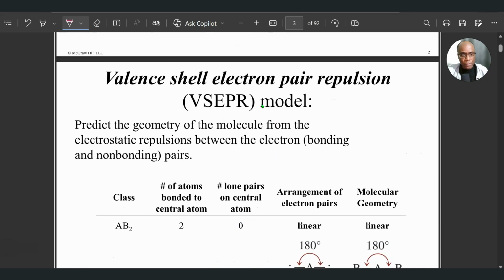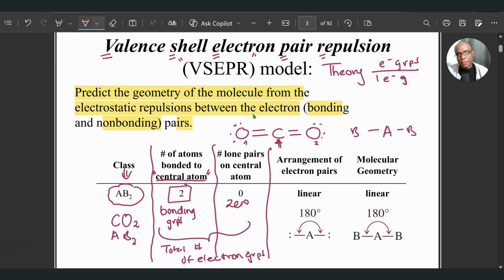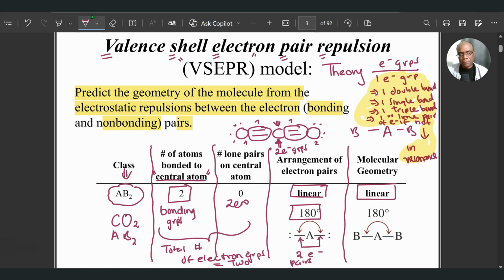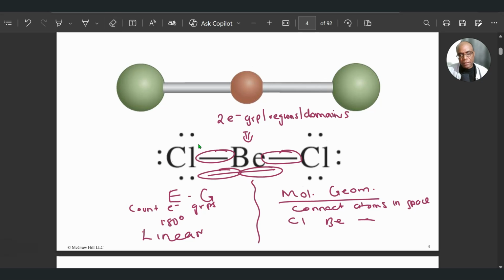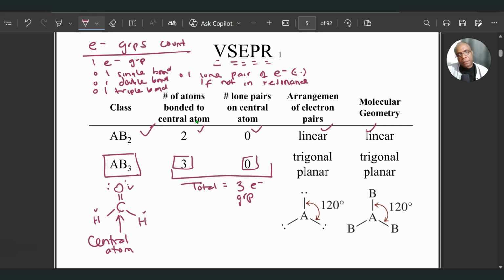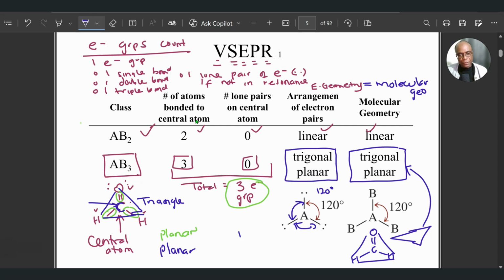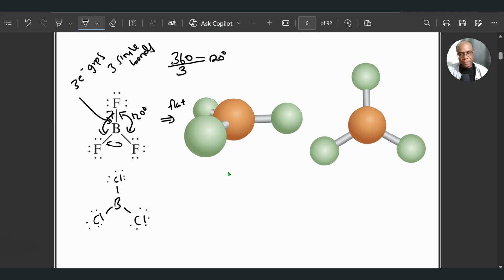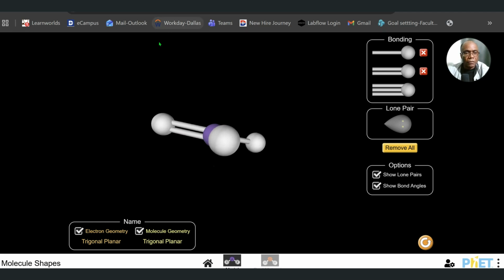CH 10 AB2 and AB3 Lewis Structures Bond Angles, Molecular Shapes, & Electronic Shapes